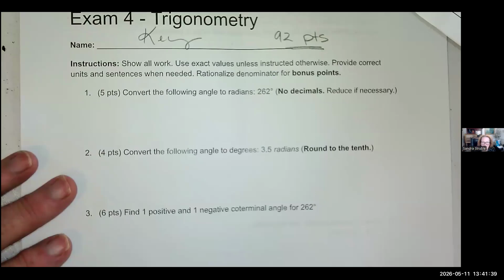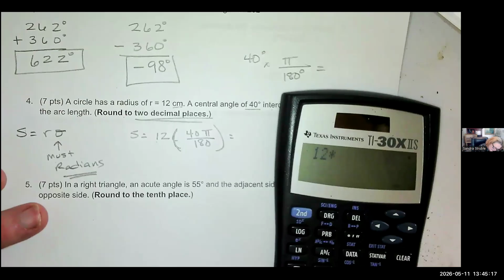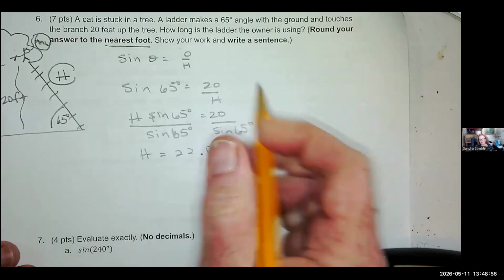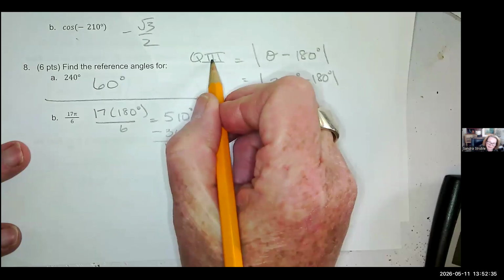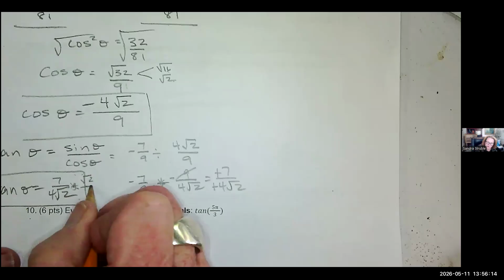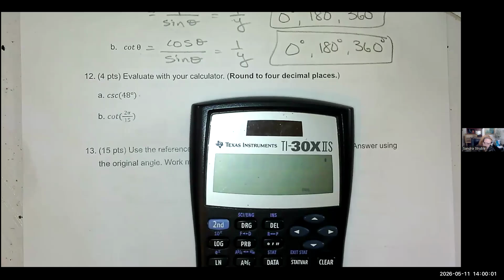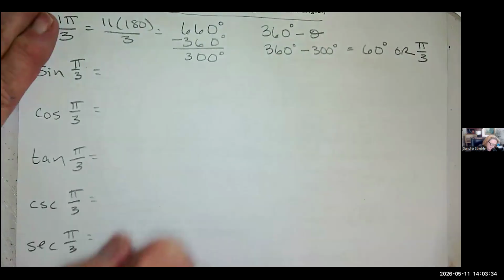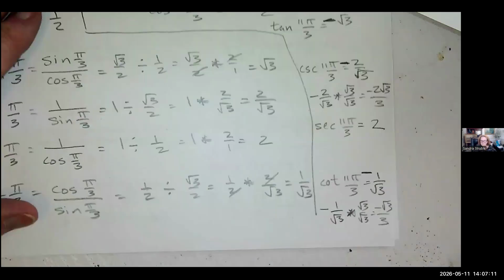Exam 4 Overview Video w/Sandra